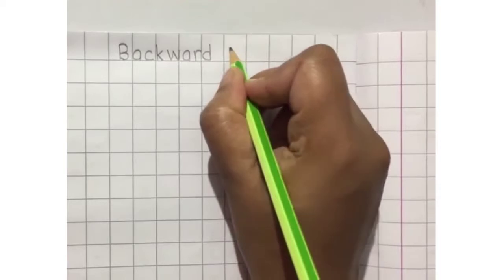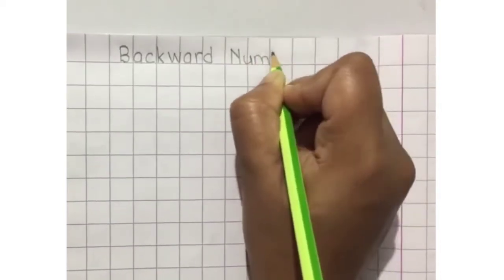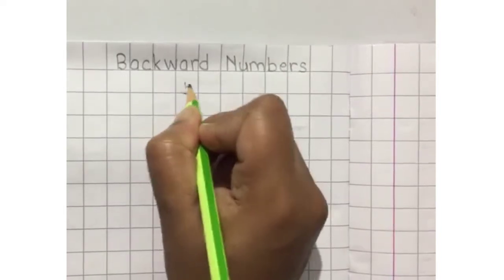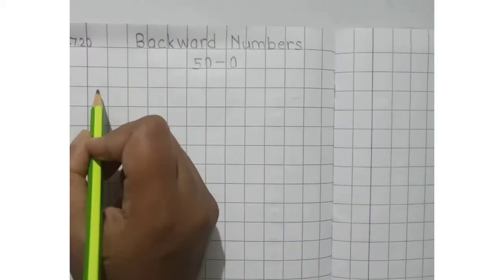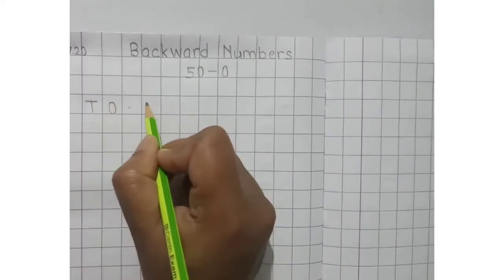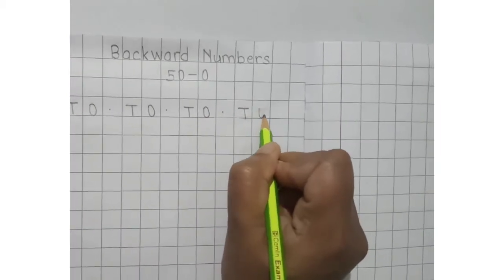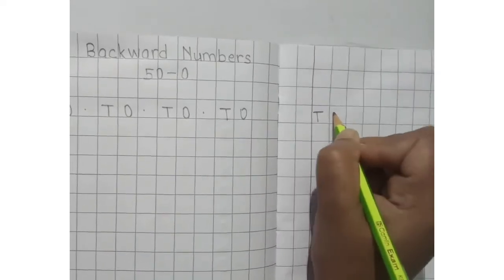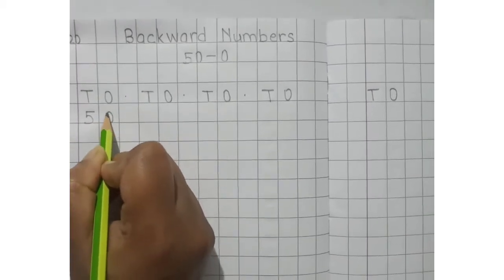9Kids | Sr KG | Maths | Backward NO 50 to 0 | Week 14 | Session 1